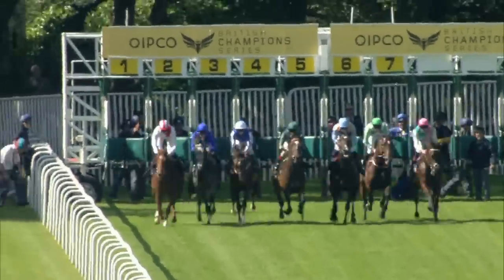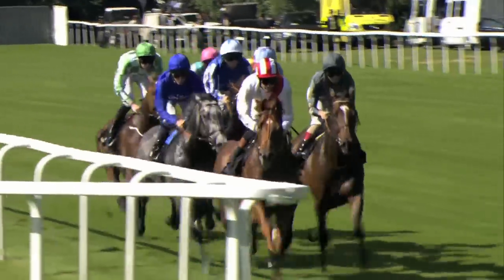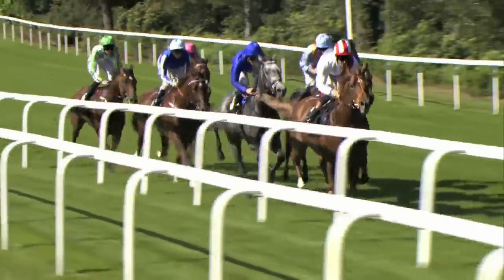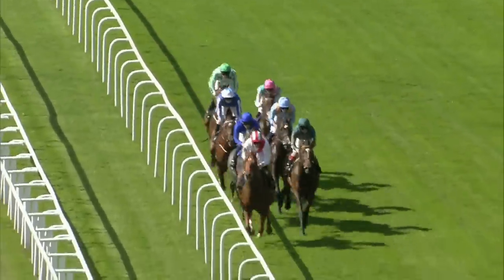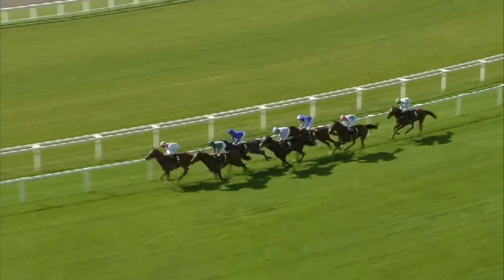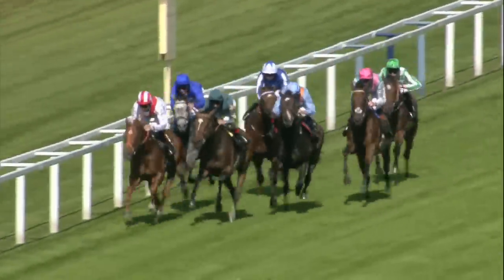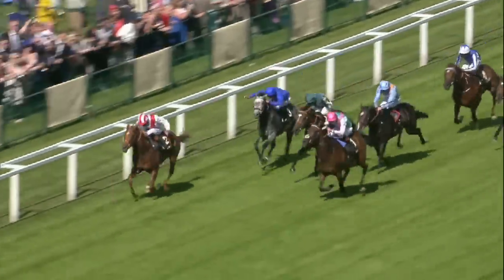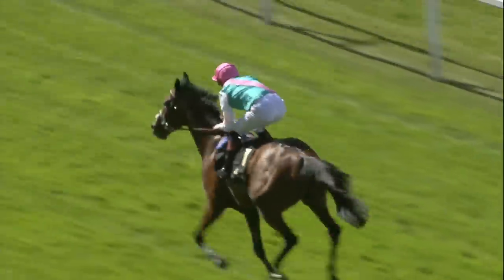2014 St James's Palace Stakes - Royal Ascot - Kingman - Racing TV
James Doyle and Kingman come on strong to take the 2014 St James's Palace Stakes at Royal Ascot on day one of the meeting.

Racing TV is the UK's leading horse racing TV channel, broadcasting over 4,000 live races every year.

Racing TV - PURE RACING ENTERTAINMENT